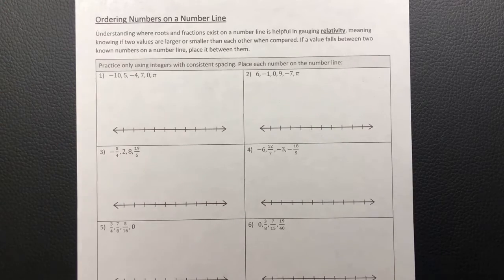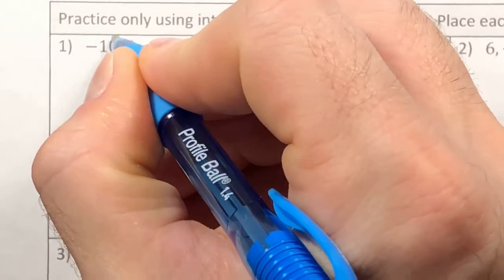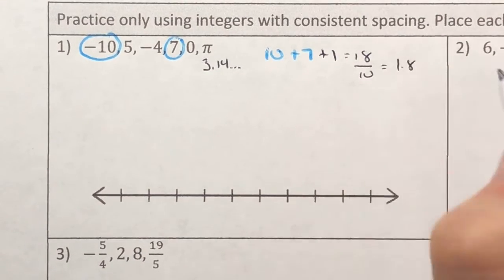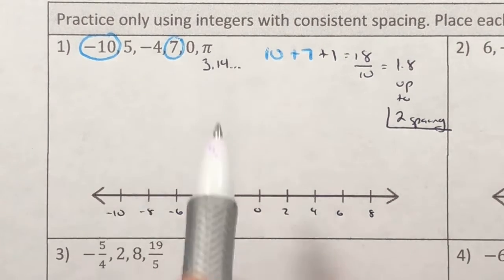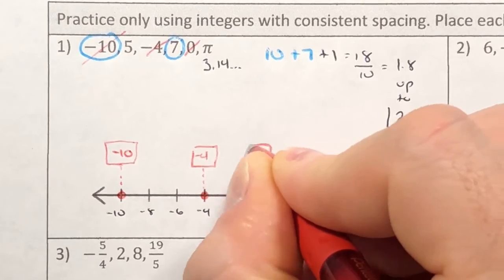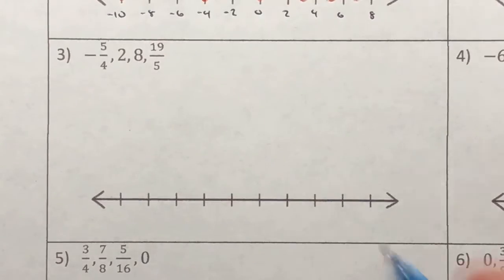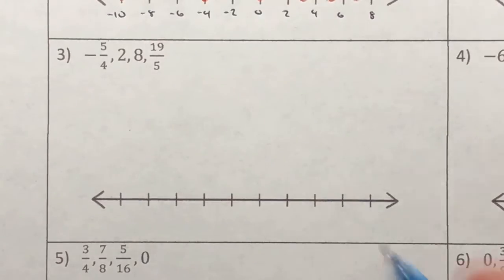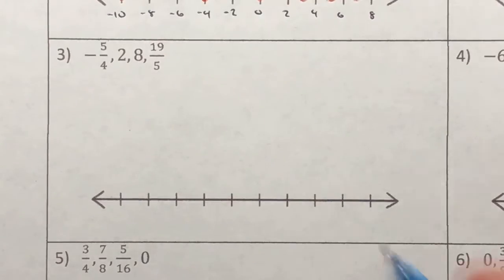Ordering Numbers on the Number Line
2223 - Algebra 1 - Chapter 2 - Section 7

Chapters
0:00 Intro